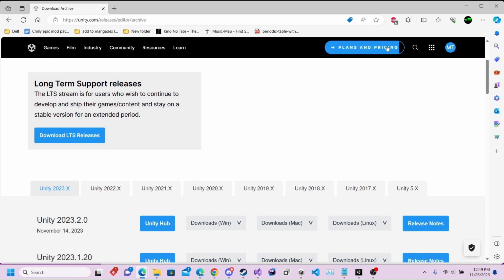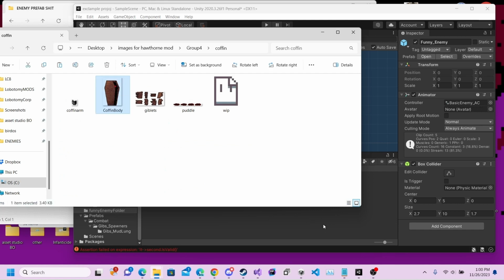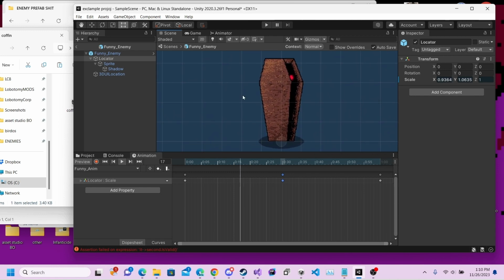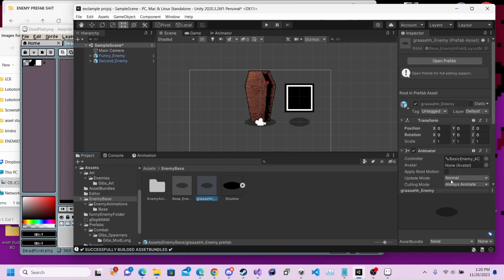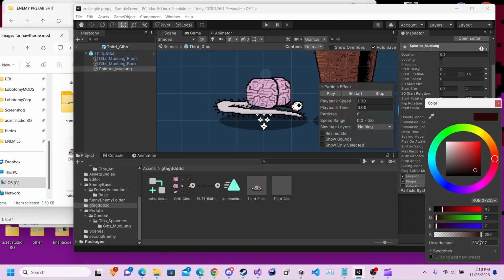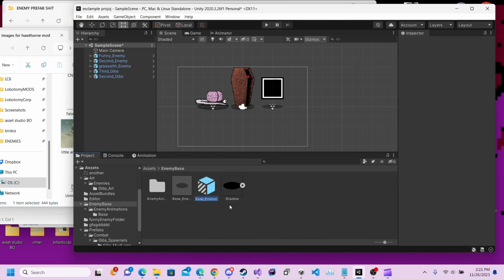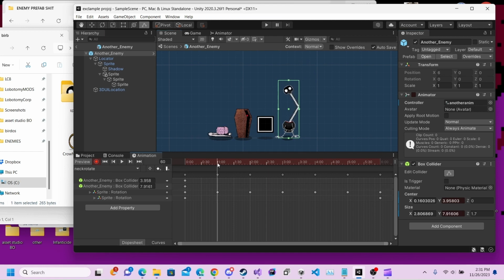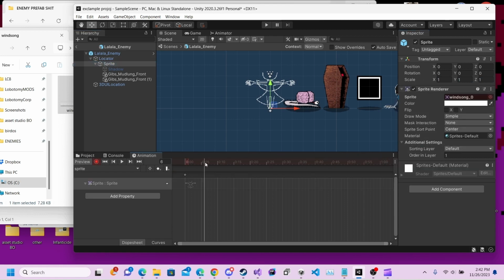brutal orchestra modding unity prefabs enemies tutorial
unity packages, as well as the sprites i used in the video located
if you want an actually quality tutorial, wait for tairbrainz or smartmo to do that later or something idk